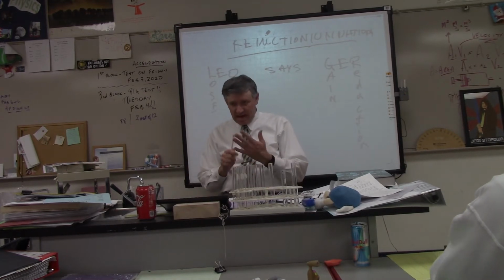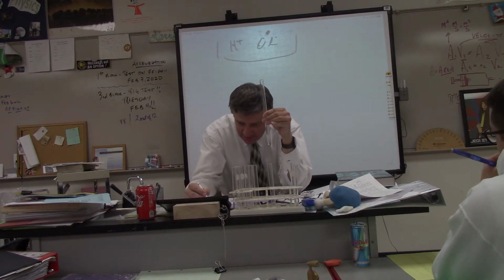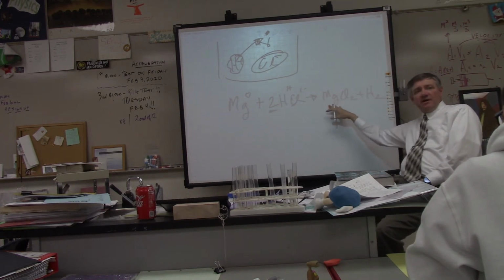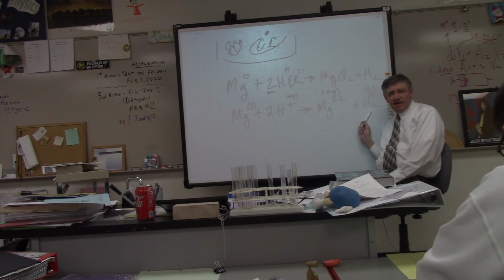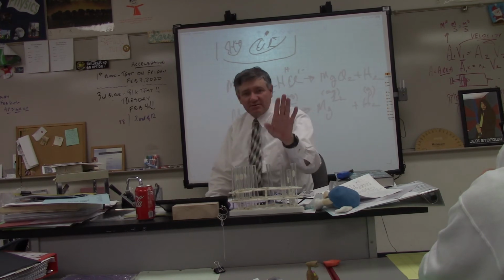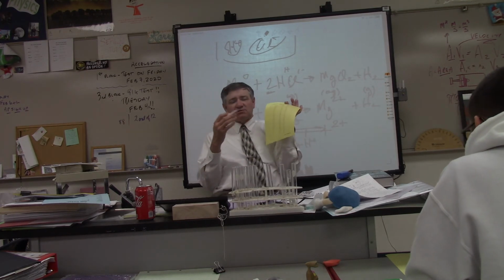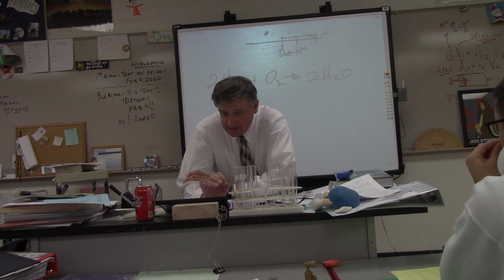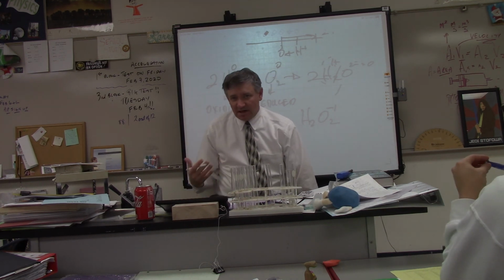AP Chem 2 5 2020 1